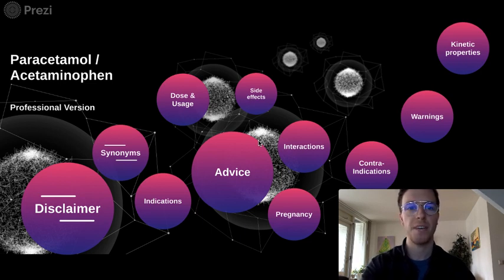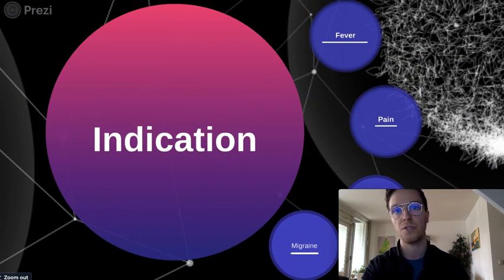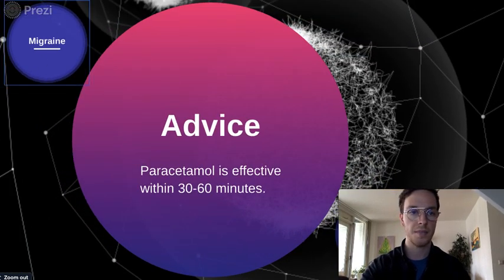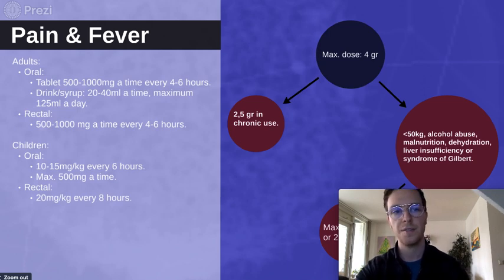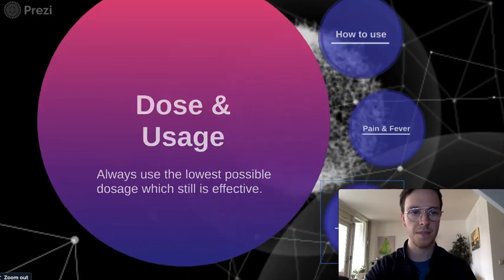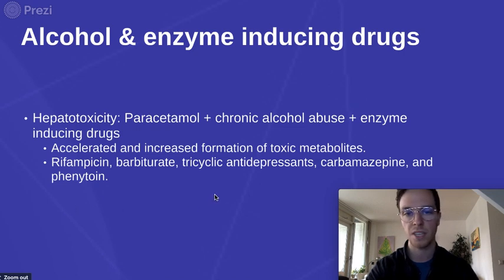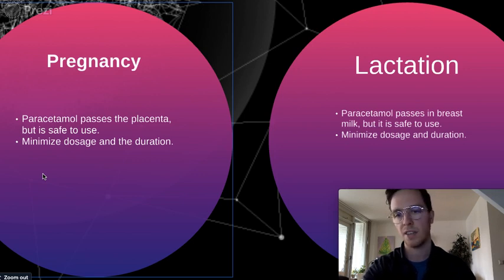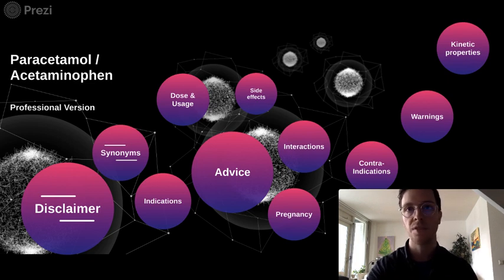Paracetamol (Acetaminophen, Tylenol, Panadol, Anadin): Professional Medical Summary - In Depth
This is an informational overview video about paracetamol / acetaminophen. In a nutshell I will explain the indications, advice, dosage, usage, side effects, interactions, pregnancy & lactation, contra-indications, warnings, and kinetic properties, regarding paracetamol.

This video is meant for medical professionals. For a more general overview please watch the video meant for patients: